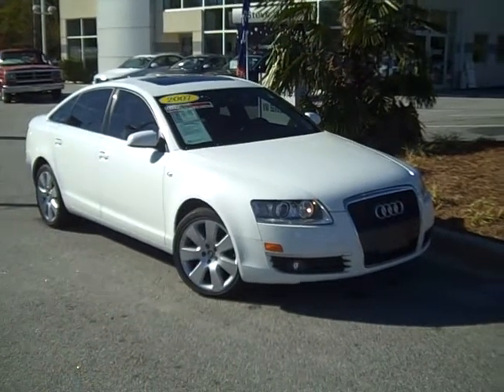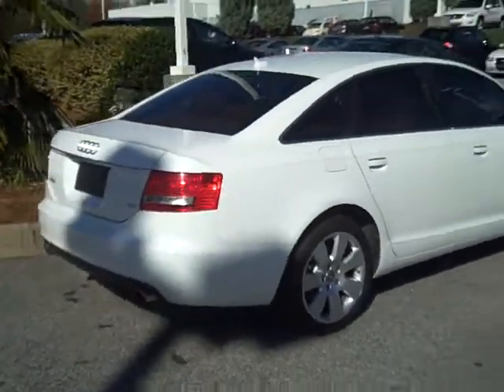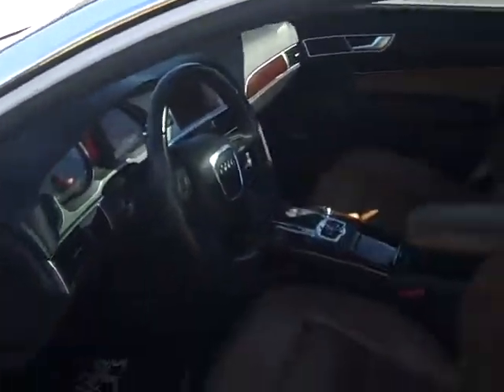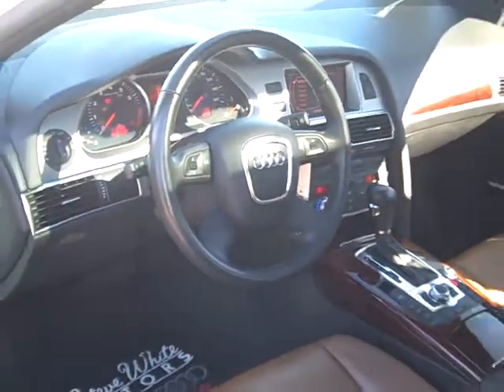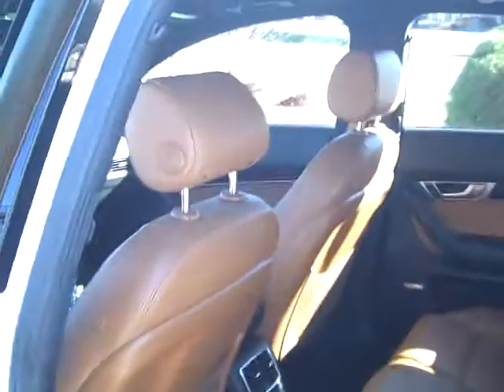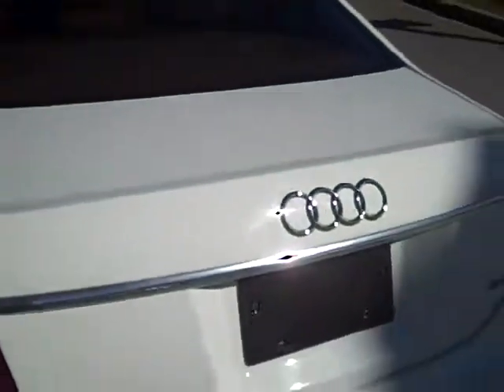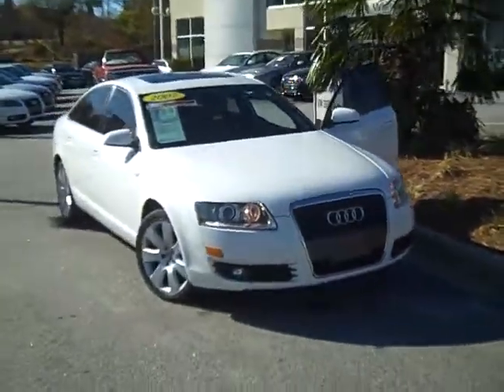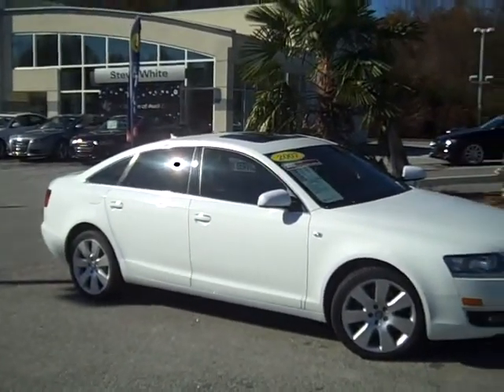2007 Audi A6 at the LOWEST price -- Steve White Audi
Steve White Audi in Greenville SC has the best deals, lowest prices, and #1 customer service in the Carolinas on new or certified pre-owned Volkswagen and Audi models! Although we are determined to be the best, customer service is still our #1 top priority!